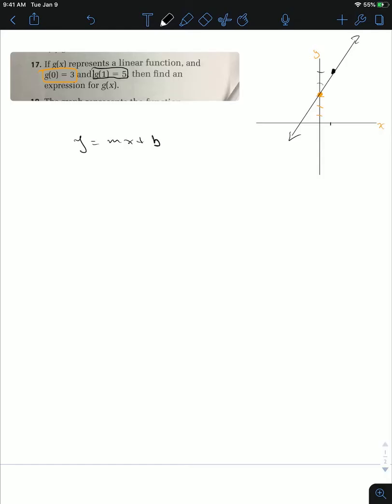Homework 2 - page 14 # 17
Find a linear expression from two points written in function notation